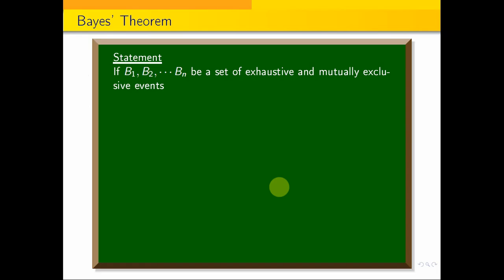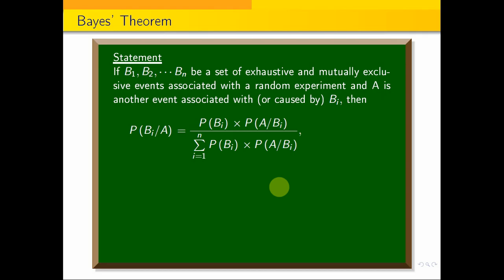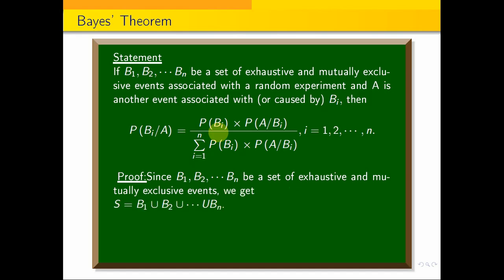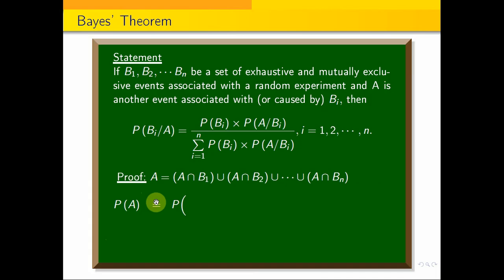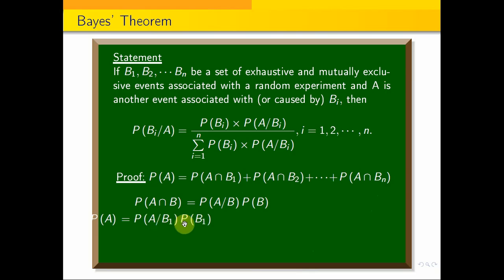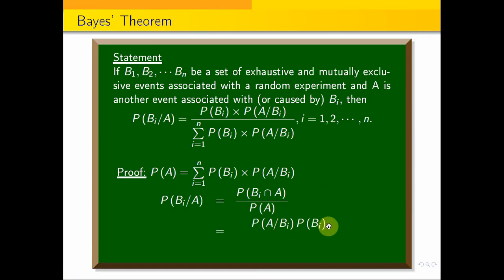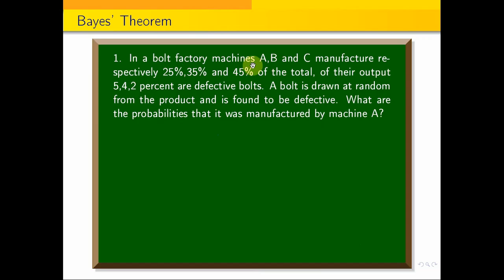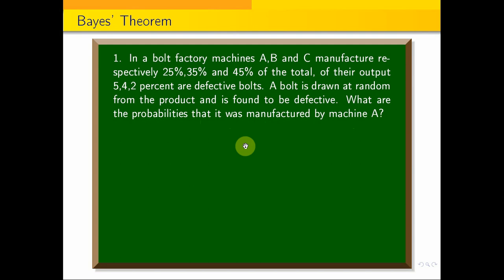Bayes theorem || Bayes' theorem Proof and explained with one problem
Continuous _rv X  has the pdf  f(x)=kx^4,  Find prob.of x greater than -1by2 given x less than -1by4